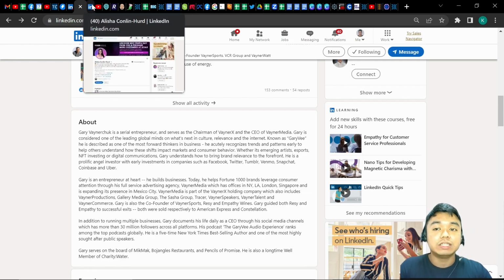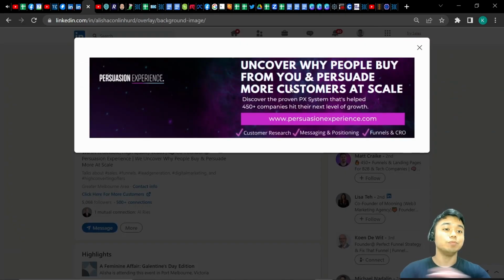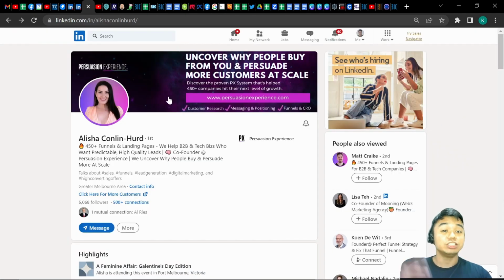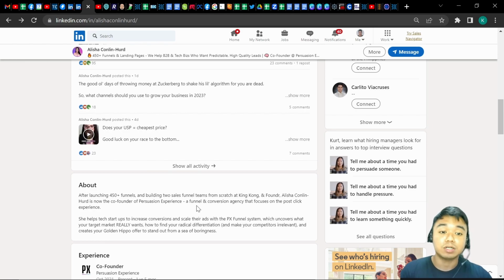Top 3 Best Optimized LinkedIn Profile Examples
In this video, I will show you the Top 3 Best Optimized LinkedIn profile examples that you can use as a guide on how to have an optimized LinkedIn profile and how to build personal branding on LinkedIn.

Learn LinkedIn best practices that experts are doing to help you with your lead generation, booking meetings, and client acquisition.

ABOUT BIGLINKER
BigLinker is a LinkedIn automation platform owned by ZiffDavis.com. BigLinker helps you get more leads, meetings, and sales on LinkedIn by connecting you with the right people, growing your connections, and following up with potential clients. BigLinker has a team of experts and professionals dedicated to your success.